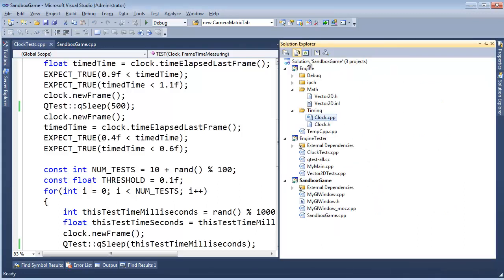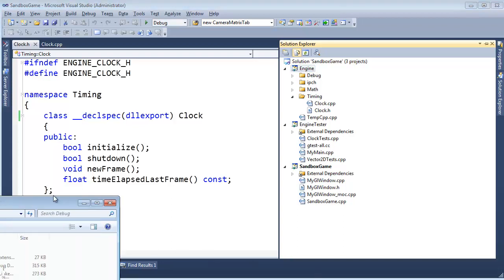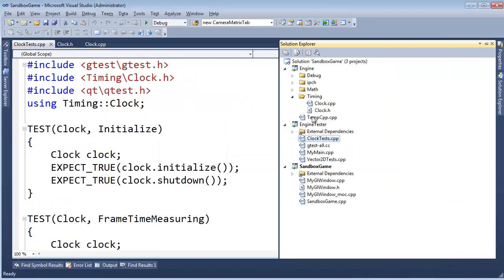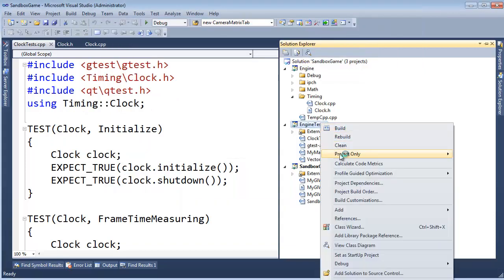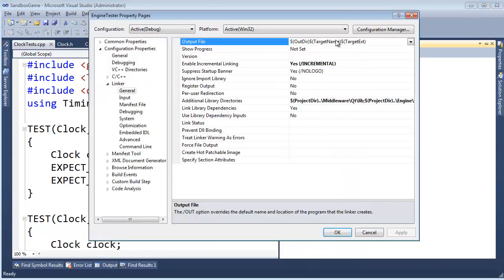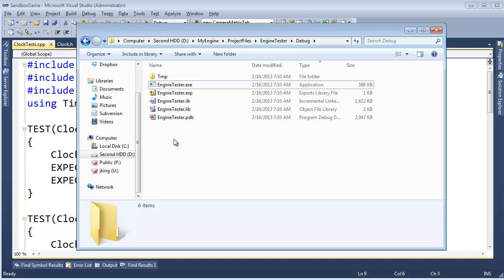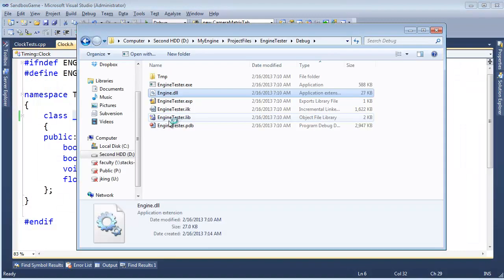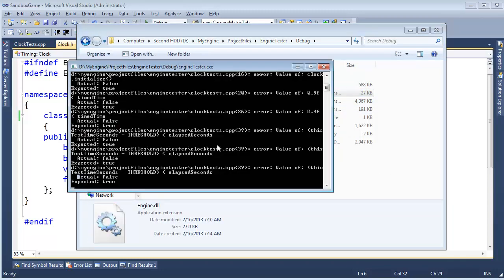Exporting Code fom DLLs using __declspec(dllexport)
Jamie King showing how to export code from a DLL.